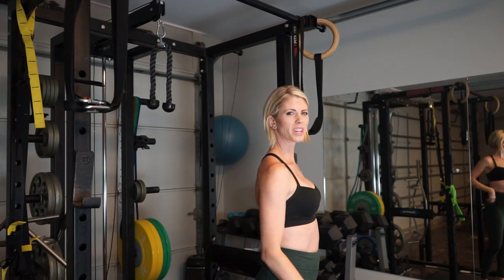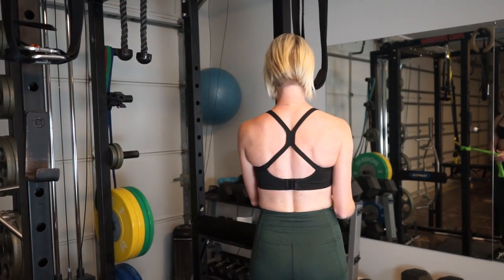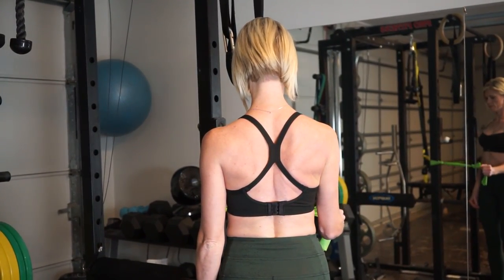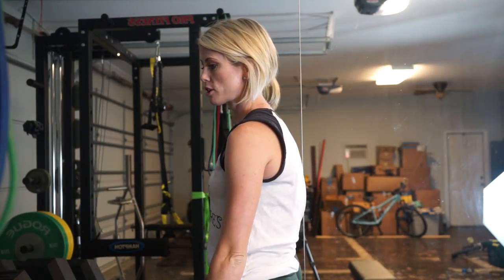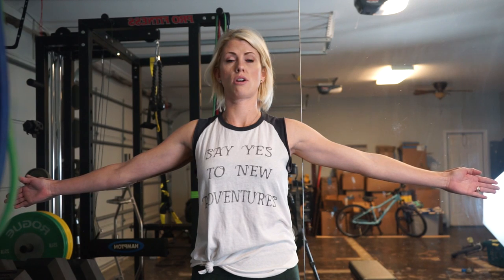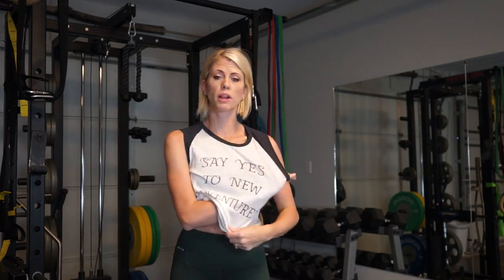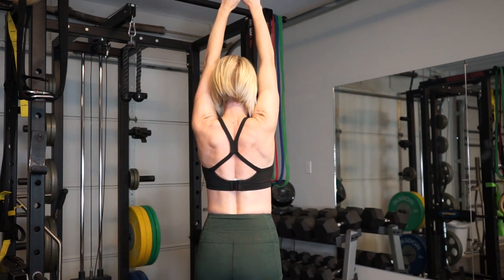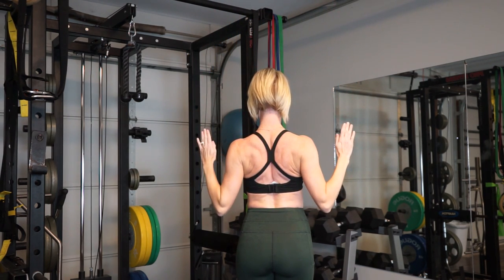How to correct poor posture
Do you stand up straight? Injuries will be your best friend if you don't. Here are just a few exercises you can do to strengthen that back and even be prep work to master that pull up safely.